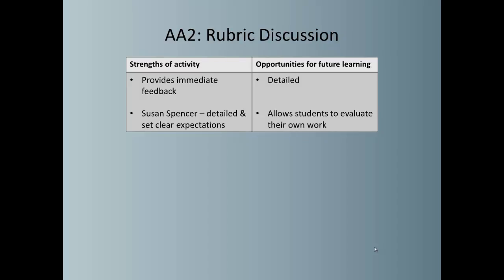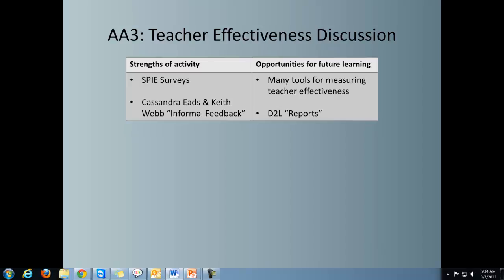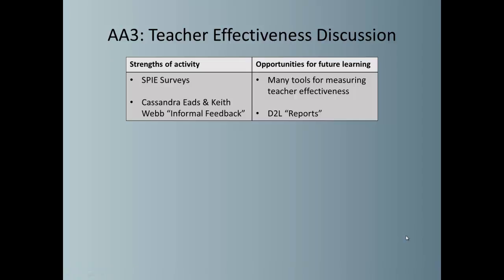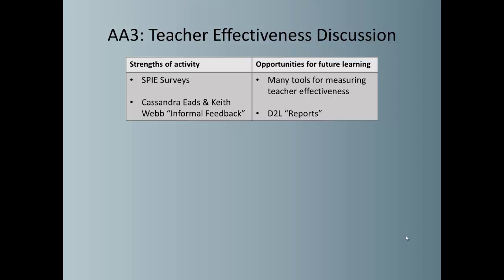Module 4 Feedback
eLFW